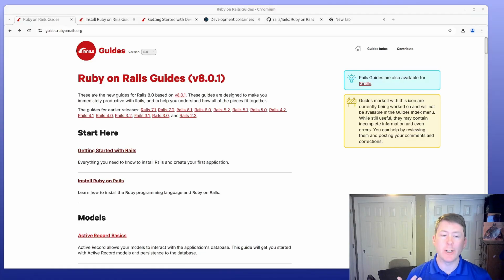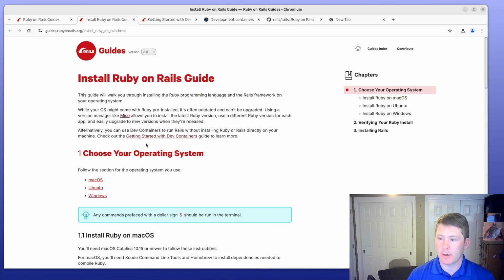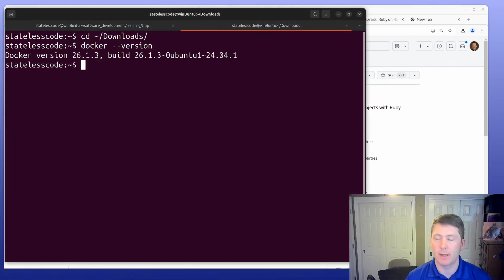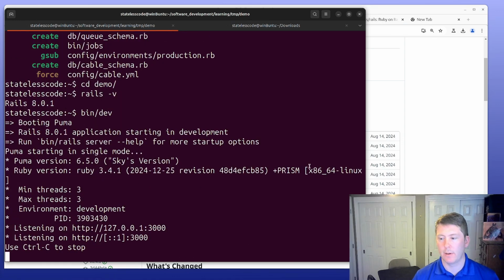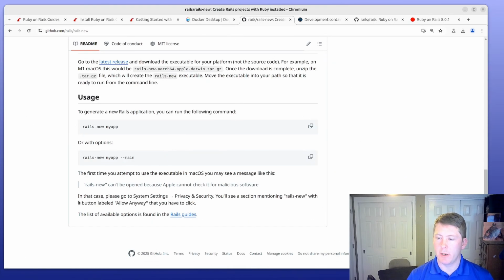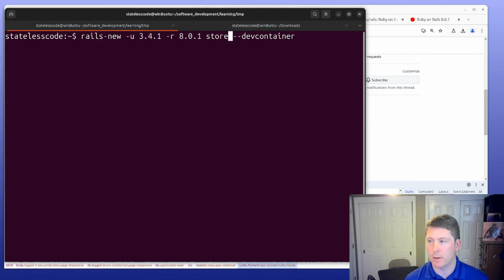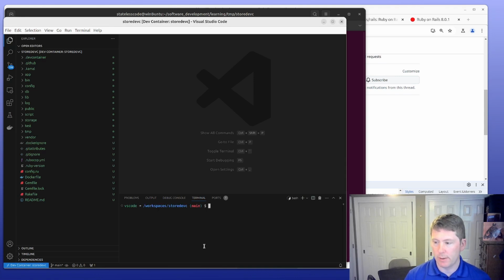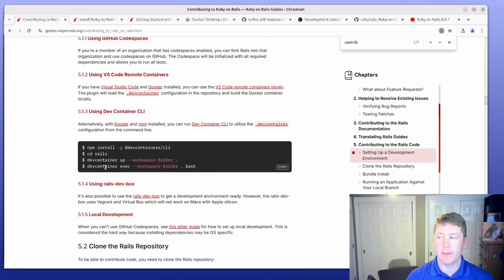Rails 8 Development with Dev Containers and rails-new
For beginning programmers or seasoned programmers trying out a new language or framework, setting up the development environment can be a cause of frustration and perhaps even a barrier to entry. For teams, variance between development environment setups can reduce productivity and increase risk.

Programmers want to spend their time actually coding instead of installing and configuring software that enables them to code.

Development containers (or dev containers) provide a promising solution to the problem that can allow for an environment to be configured once and then shared with everybody working on the project.

In this video we apply dev containers to the problem of creating a new Ruby on Rails 8 project. We use the rails-new binary to generate a dev container so that you don't even need to have Ruby installed on your host system.

There are a couple of things to watch out for with rails-new:
- The default versions is uses as-of January 2025 are Ruby 3.3.4 and Rails 7.2.2 (which won't help you for Rails 8 development)
- The placement of arguments in rails-new matters. The verions flags must be before the name of the Rails app

BAD (will use Ruby 3.3.4 and Rails 7.2.2)
rails-new storedevc --devcontainer -u 3.4.1 -r 8.0.1

GOOD
rails-new -u 3.4.1 -r 8.0.1 storedevc --devcontainer

There are trade-offs compared to developing natively on your system. Dev containers use far more storage per project because each container has its own sandboxed operating system.

This video covers:
00:00:00 Introduction
00:03:07 Discussion of trade-offs and look at beginning of Getting Started with Dev Containers guide
00:04:26 Exploration of Docker documentation. Already installed, verify version.
00:05:54 Install rails-new binary
00:09:57 Discuss rails-new and show defaults
00:12:15 Invoke rails-new command with Ruby and Rails version arguments in the wrong place (builds wrong version)
00:14:30 Explain error, remove incorrect docker image
00:16:30 Retry rails-new command with arguments in correct place
00:18:00 Review output of successful rails-new command
00:18:57 Open directory in Visual Studio Code and follow prompt to reopen in container
00:20:22 Explore dev container and compare against local development
00:22:45 Discussion of using dev containers for contributing to Rails